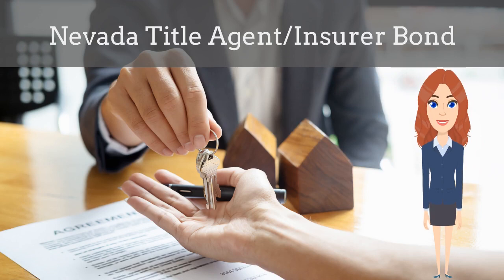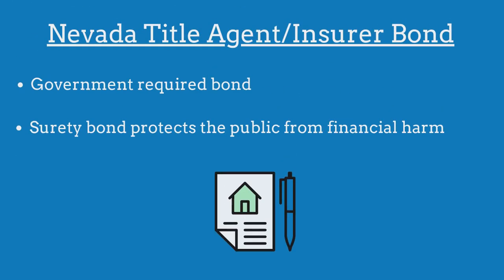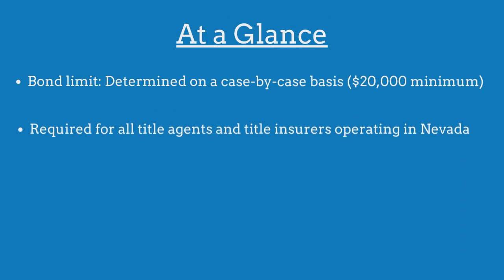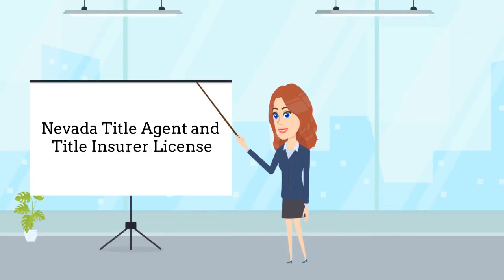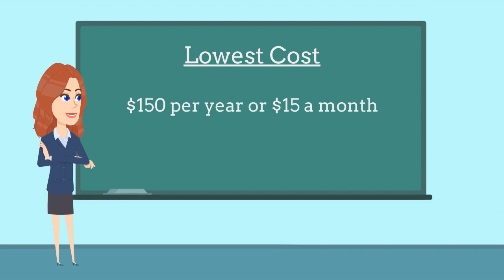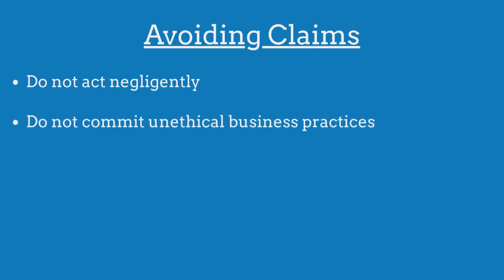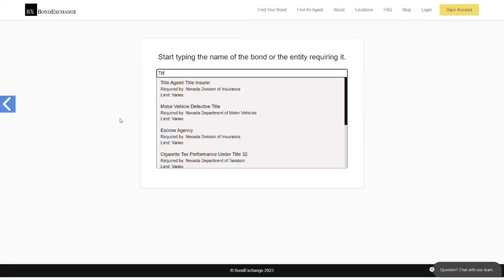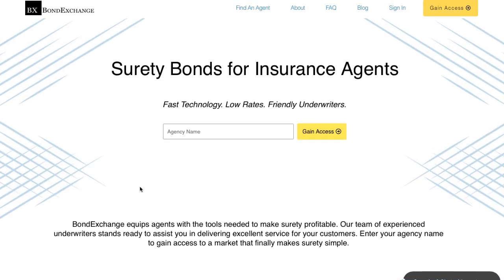What Is a Nevada Title Agent/Insurer Bond?